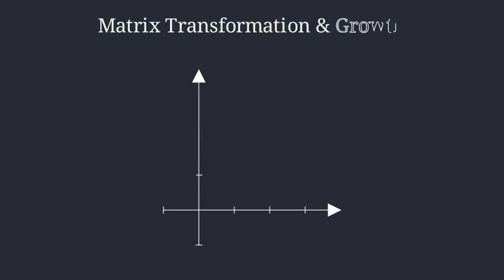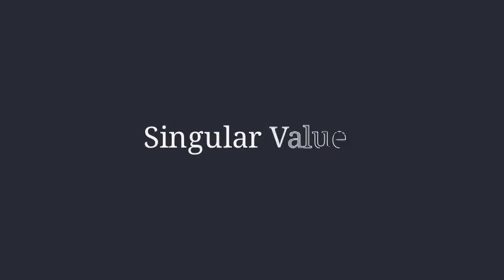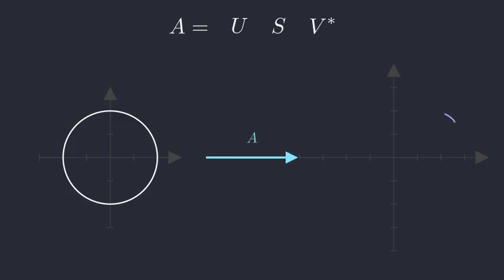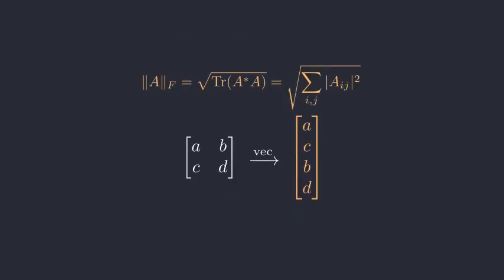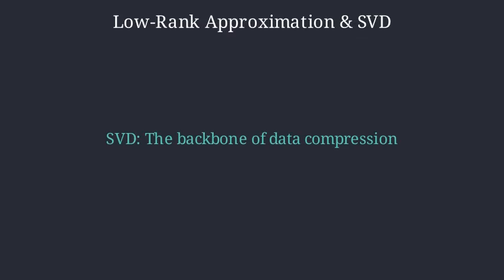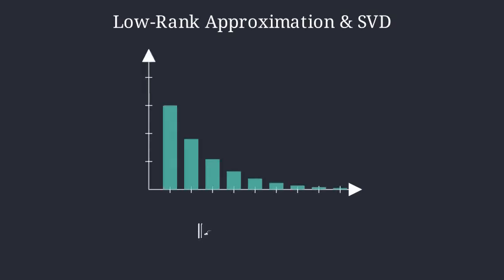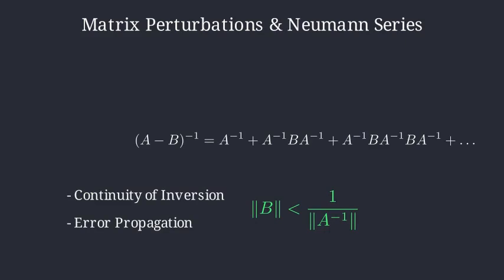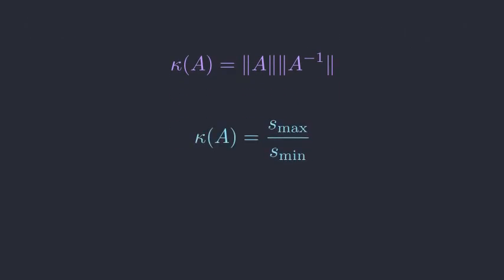Unlocking the Power of SVD and Matrix Norms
Why do some matrices behave predictably while others cause numerical instability? In this video, we move beyond the limitations of eigenvalues to explore the Singular Value Decomposition (SVD), a universal tool for understanding how matrices transform space. By breaking down any linear transformation into rotation and stretching, the SVD provides a complete quantitative picture of matrix action that eigenvalues alone cannot capture.

We will dive into the geometry of matrix norms, comparing the operator norm and the Frobenius norm to see how they relate to singular values. You will learn how to apply the Eckart-Young theorem to perform optimal low-rank approximations, a technique essential for modern data compression and noise reduction.

Finally, we examine the practical implications of these concepts by analyzing the condition number of a matrix. Understanding how singular values influence the sensitivity of linear systems is key to solving real-world problems accurately. Whether you are working in data science, engineering, or physics, this guide will help you master the fundamental mechanics of matrix analysis.
0:00 The Growth Factor and the Limits of Eigenvalues
1:13 The Magic of SVD: Rotation and Stretching
2:22 Measuring Matrices: Induced and Frobenius Norms
3:35 Data Compression and the Eckart-Young Theorem
4:44 The Neumann Series and Matrix Inverses
5:48 Conditioning: Why Some Problems are Hard to Solve